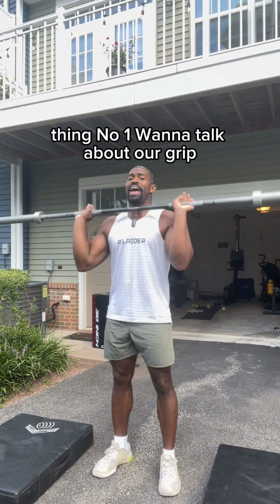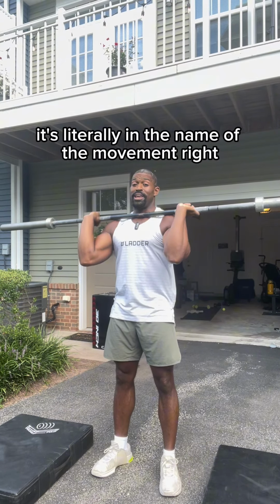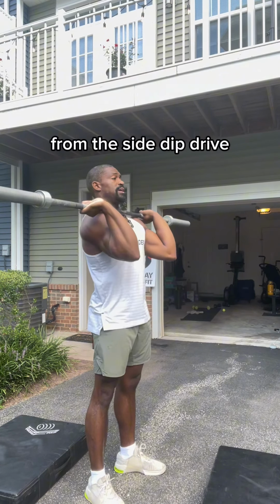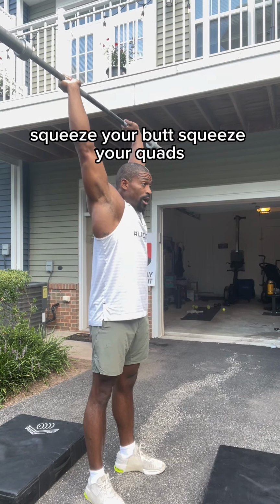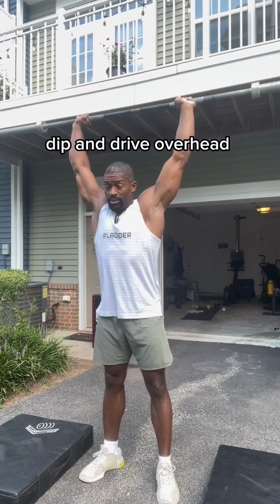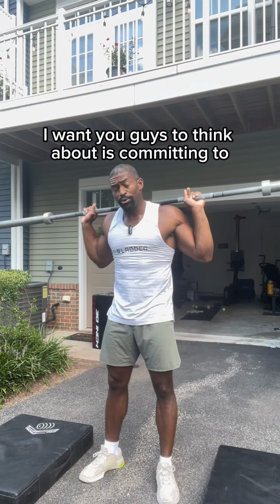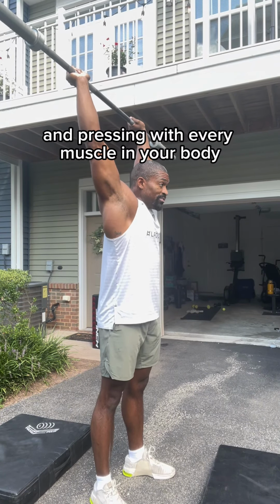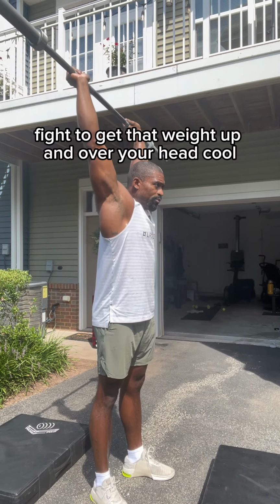How to Push Press - Lifting Technique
Tips to help you hit your next Push Press PR